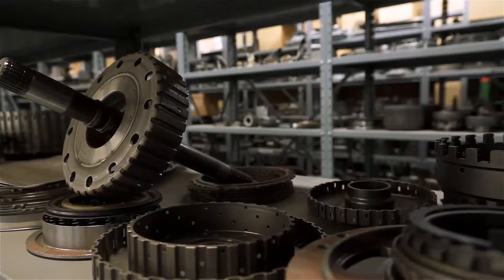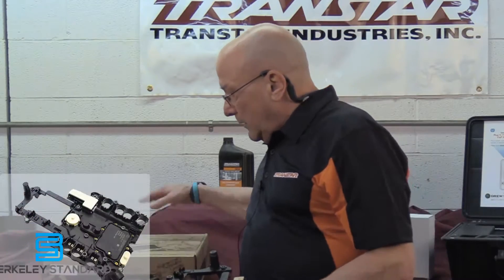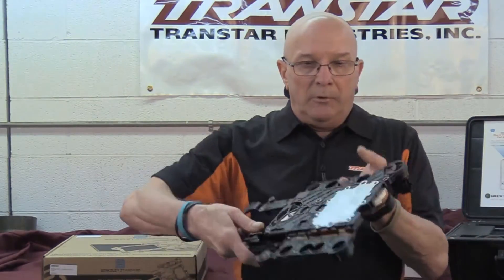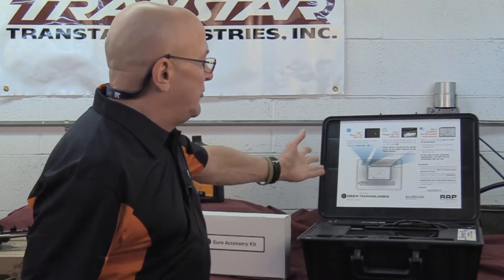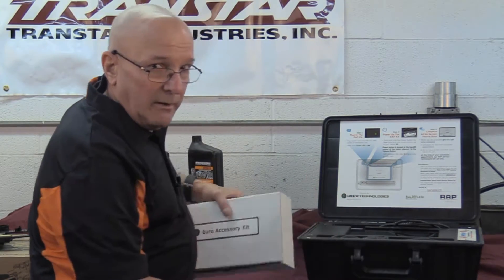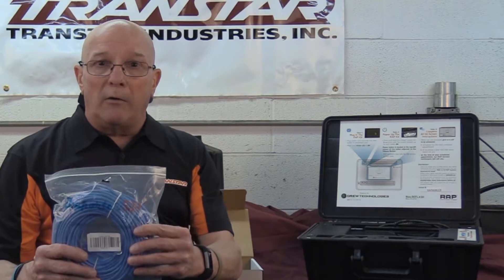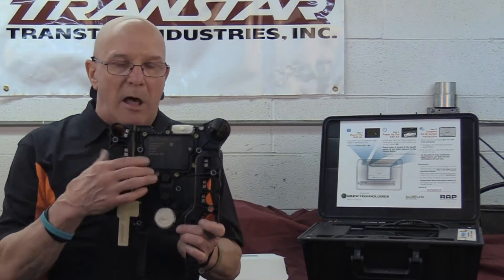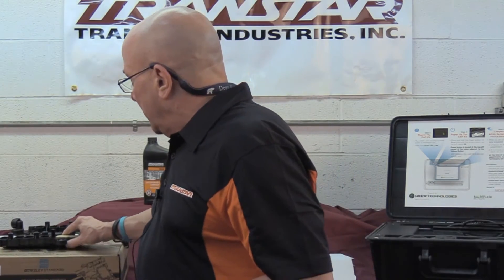Dave in the Cage - Mercedes Benz 722.9 TCM & RAP®2 Kit Programming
Dave details the Mercedes Benz 722.9 TCM and the unique requirements of programming these modules in-house using a Remote Assisted Programming (RAP®2) Kit and Euro Accessory Kit.